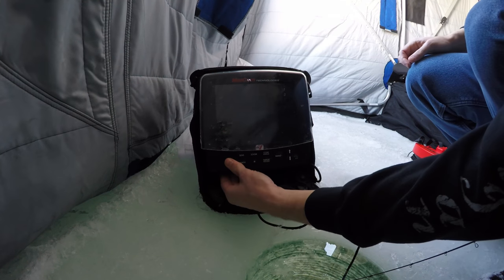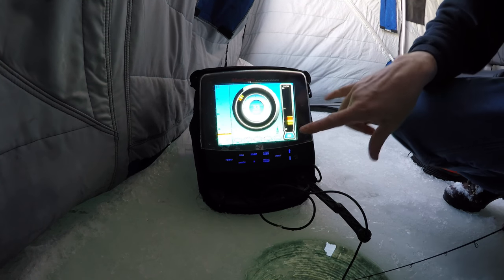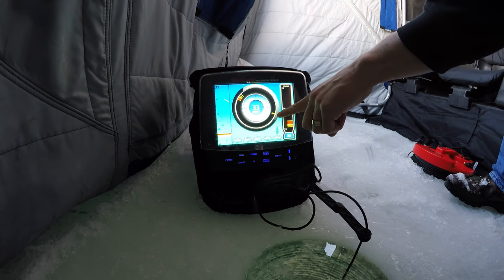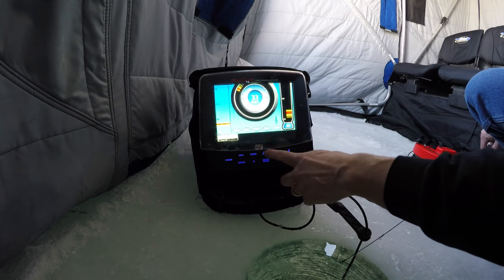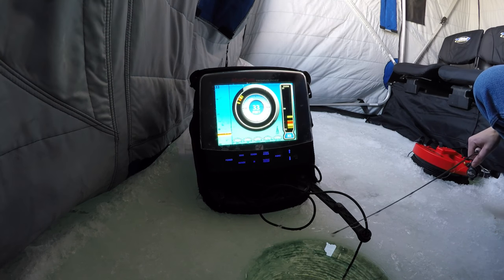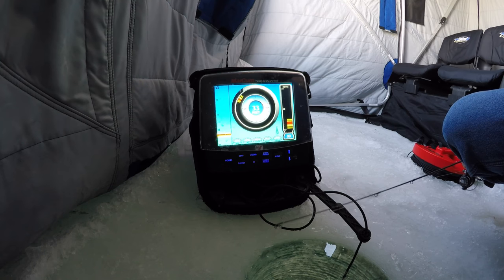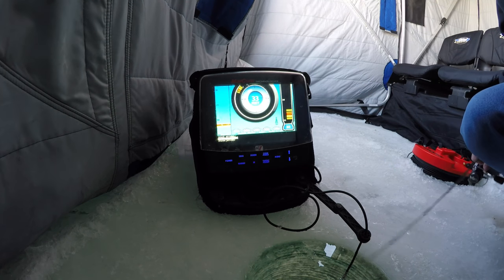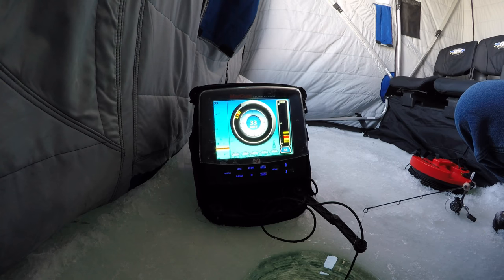Marcum LX 7 Sonar Fish Finder Ice Fishing Review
Marcum LX-7
Marcum LX-7 Lithium Shuttle

I did a quick review on the Marcum LX-7 Sonar fish finder for ice fishing. I'll probably update this marcum lx-7 in a future video for the software upgrade once I have a chance and dig into marcum's software update a little more. Unfortunately it was a slow day as we only marked one fish on the marcum.  I'm not a vexilar hater but I honestly don't prefer them from the ones I've used but I would take one hands down over nothing.

I love the marcum lx-7 ability to show seperation even on the hooks of a lure, or if you have the sensitivity even a little high you'll pick up braided line but easily with a push of a button you can dial in that perfectly.

The marcum lx 7 sonar unit is really a quick read of the directions, set it up and enjoy years of use out of it with no problems.

My one issue with it is -- if you are an outdoor hole hopper in the sun, it's pretty tough to see the LCD display and THAT is where I would probably have a use for a non-lcd type flasher.

Transporter bag
Otter Lodge
Lodge cover
GoPro Hero 4 Black
StrikeMaster Honda Lite 10”
Big Buddy Heater
Otter LED Lights

Frabill Pro Thermal Tip Ups